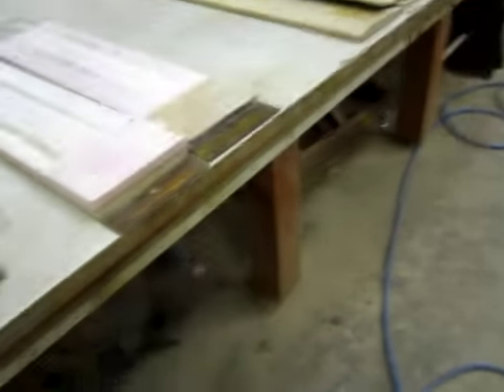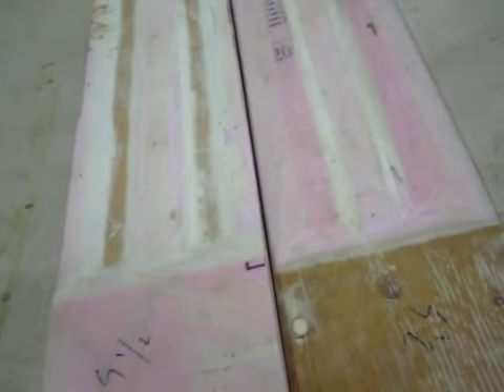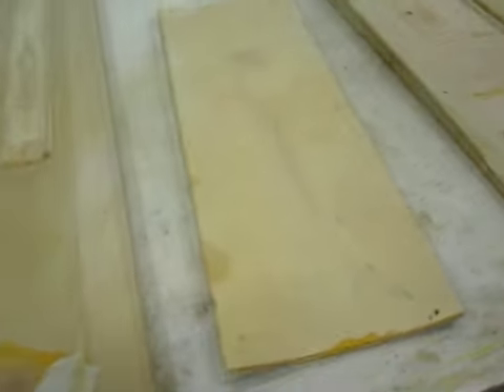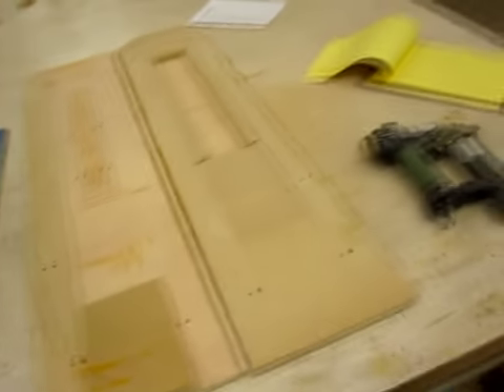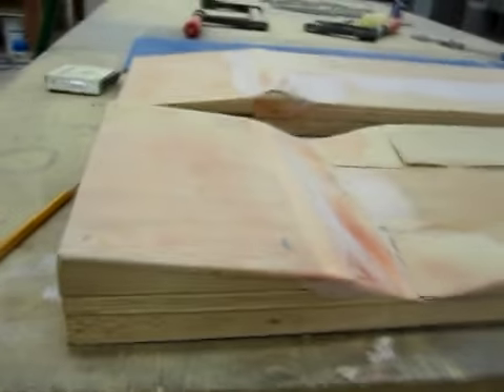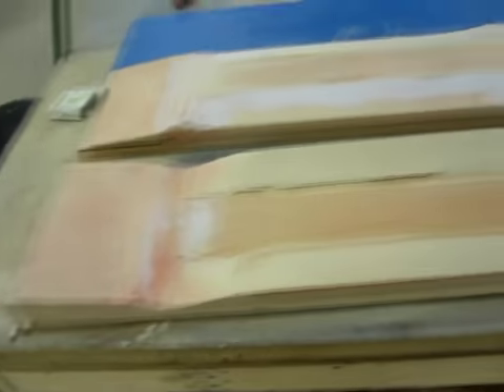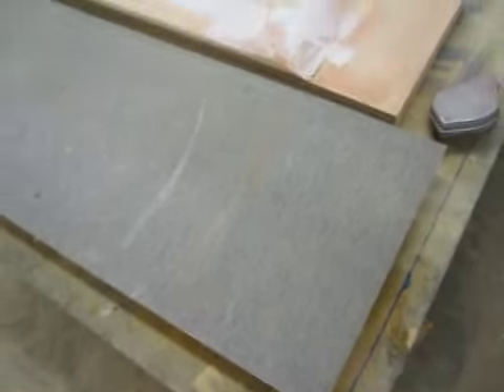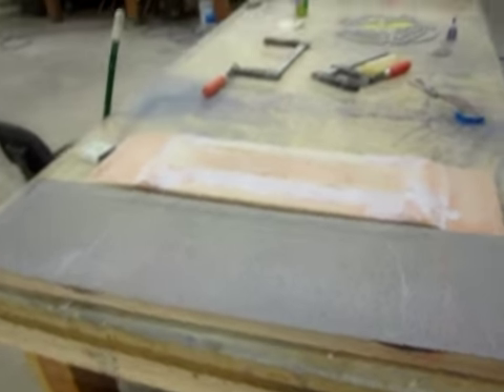Press history & New Press 3-09-10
Video of all our board presses to date, including the newest, and grandest press of all.